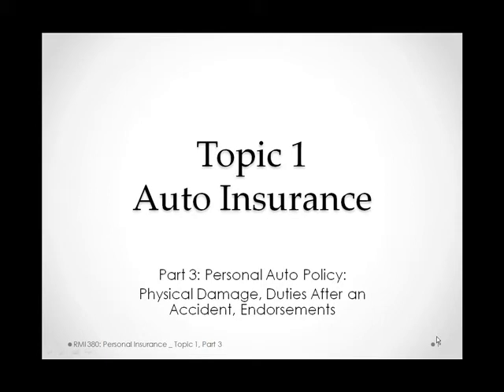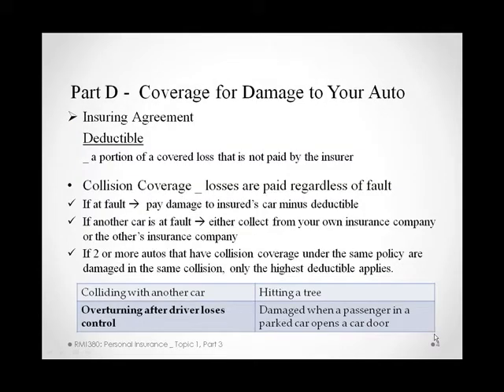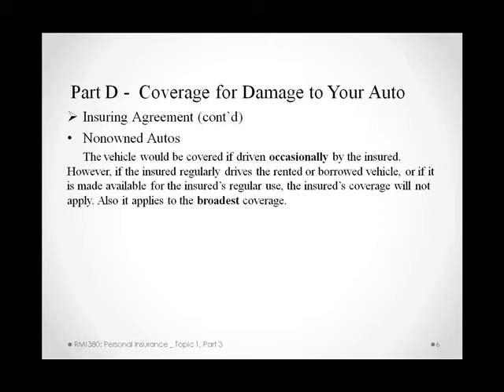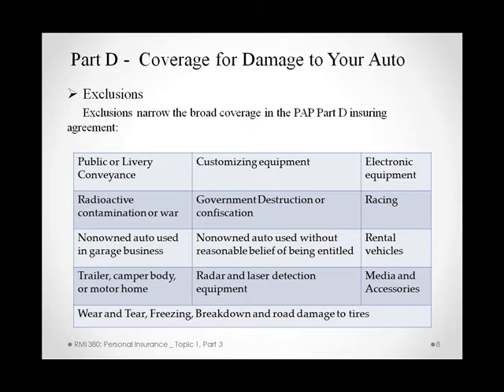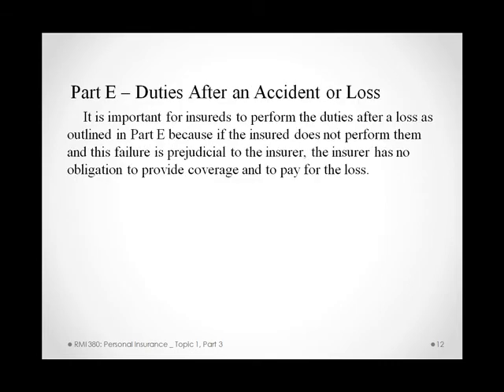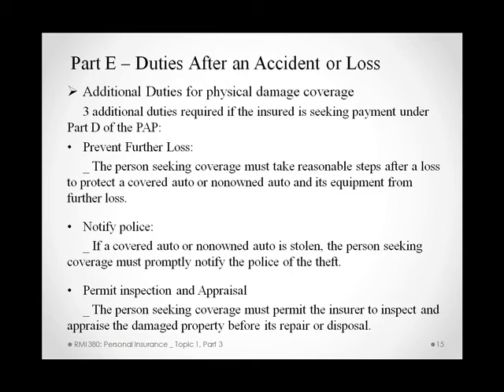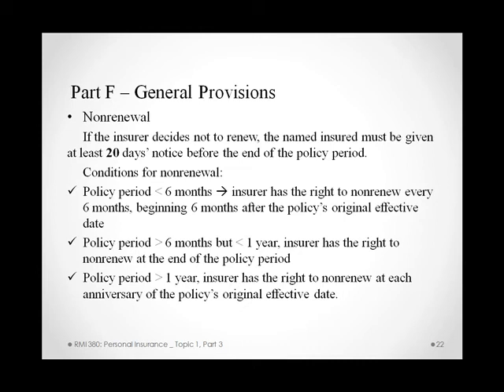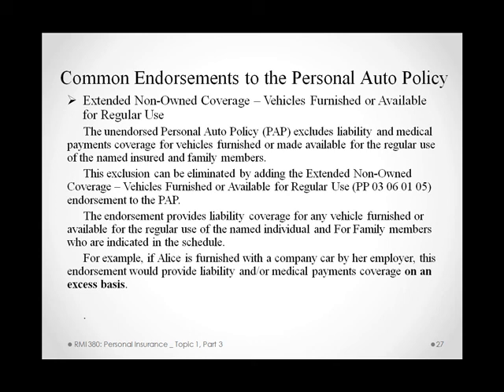Topic 1 Part 3